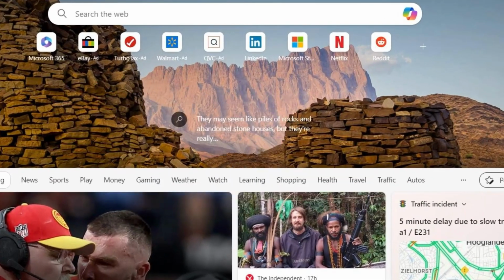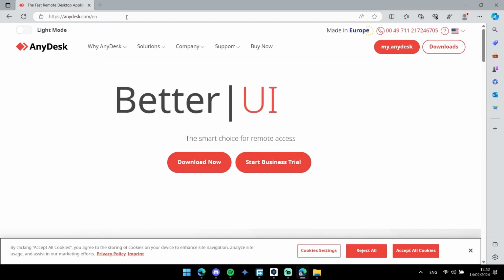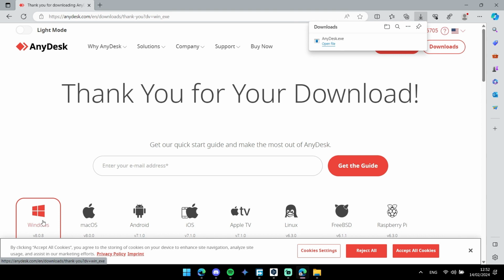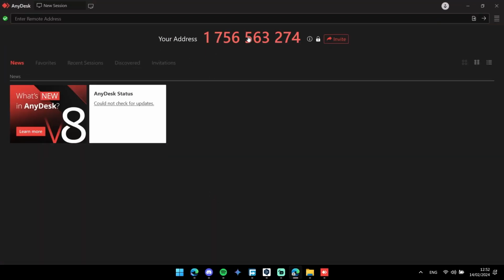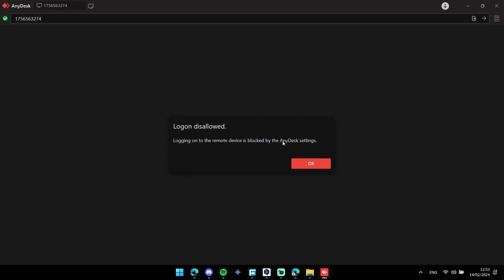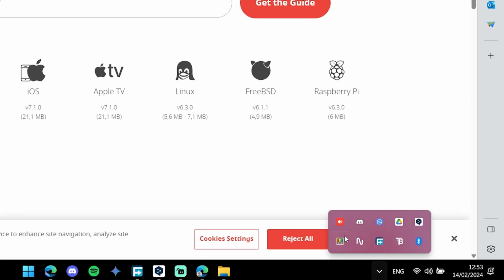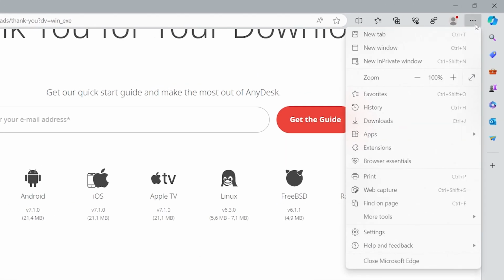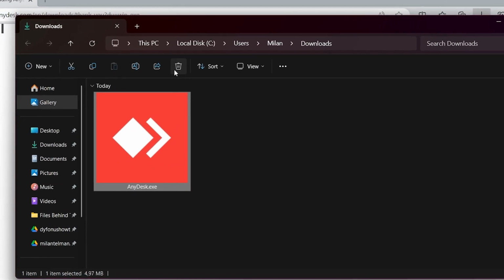Get IT Support Fast: How to Install AnyDesk Properly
*⏱️ Chapters:*

00:00 Downloading AnyDesk
00:16 Opening and Running the Application
00:32 Closing AnyDesk Completely
00:48 Removing the Downloaded File